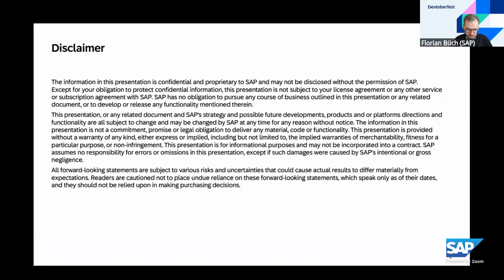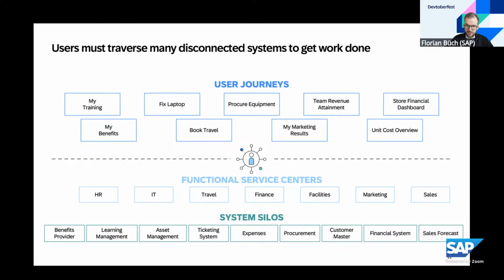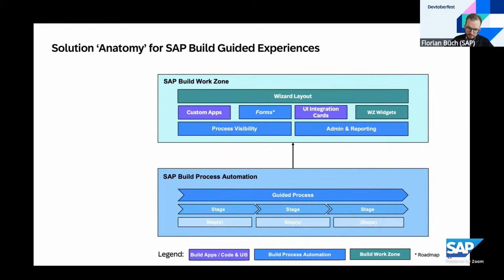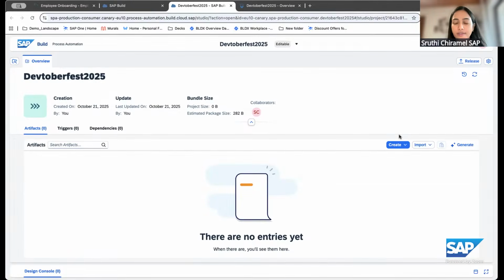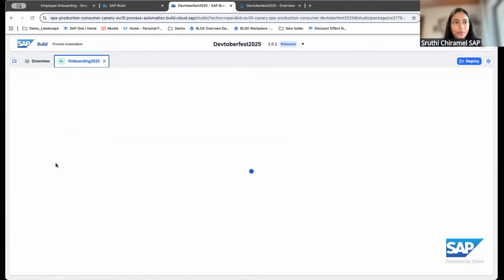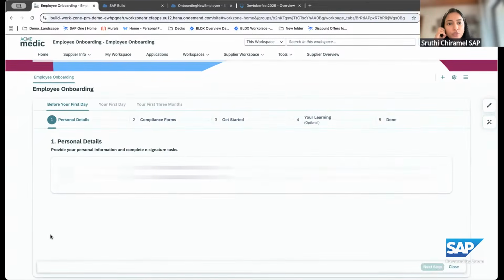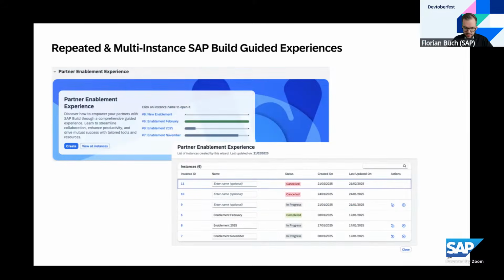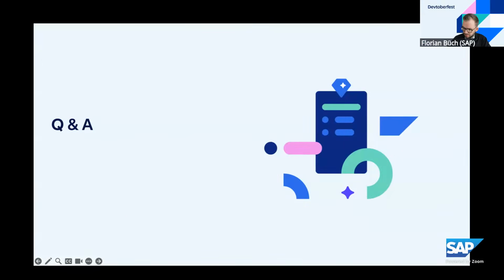🟣 Taking Guided Experiences with SAP Build to the Next Level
SAP Build Guided Experience” powered by SAP Build Work Zone and SAP Build Process Automation is an intuitive user interface to guide you through a sequence of steps or actions enabling business users to simplify complex business processes into self-service journeys. Guided Experiences help navigate through complex business processes such as parental leave, benefits enrollment, employee relocation, new hire or supplier onboarding, training and enablement, or browsing and & purchasing electronic equipment. Users can model intuitive stages and stages which can by further enriched with content, documents, forms, UI cards and more.

Speakers:
  - Florian Buech
  - Sruthi Chiramel